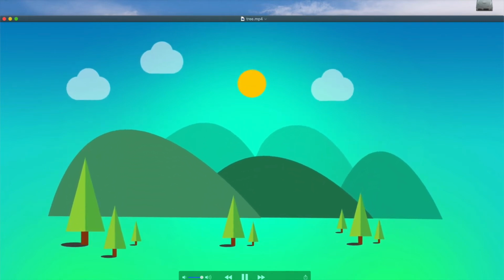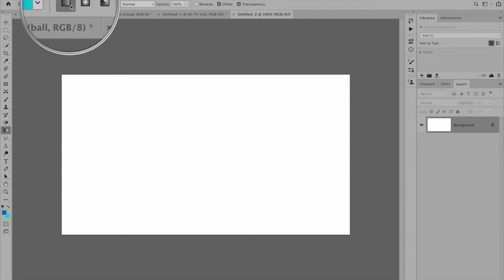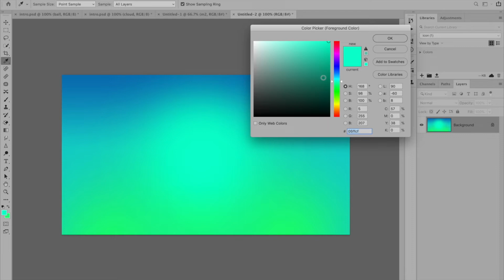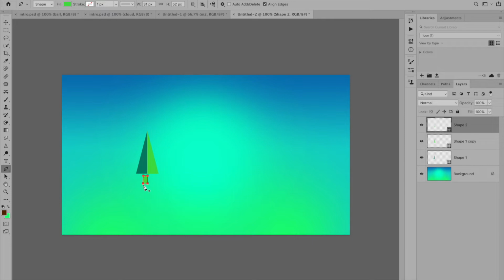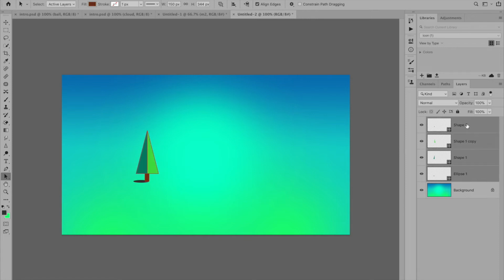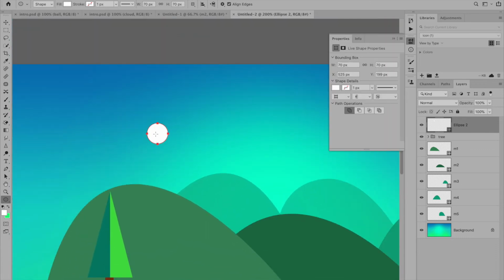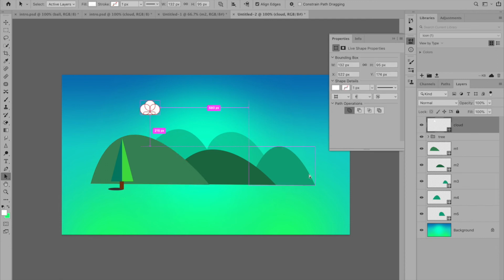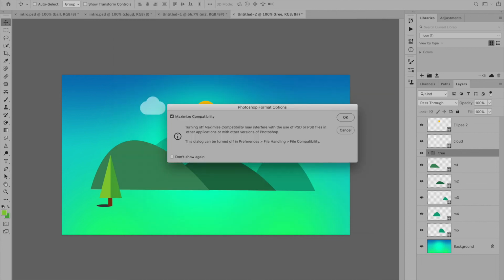Shape illustration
Photoshop Artwork

1. ‘Shape’ option of Pen tool for vector image